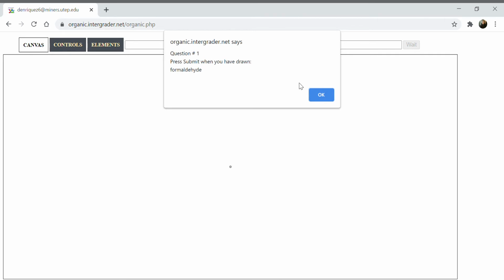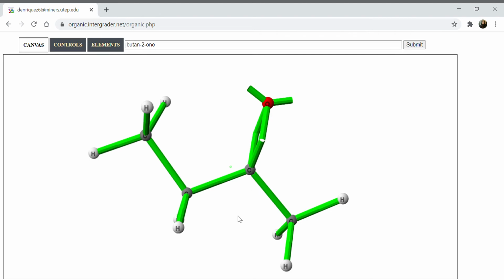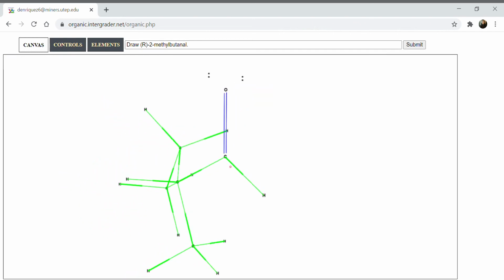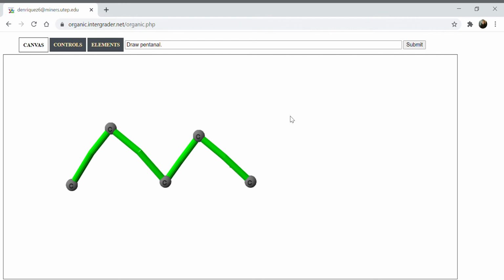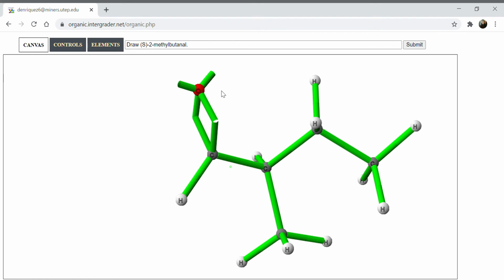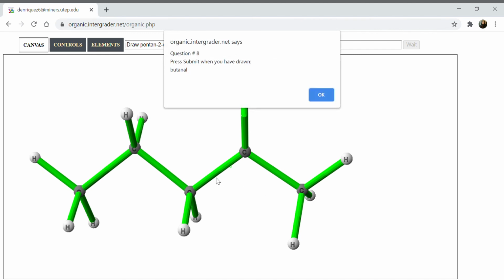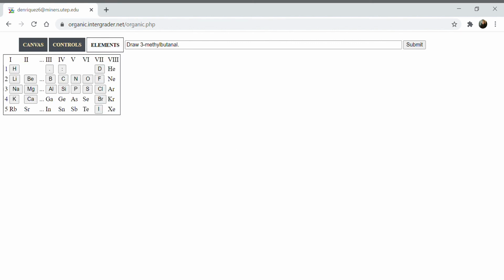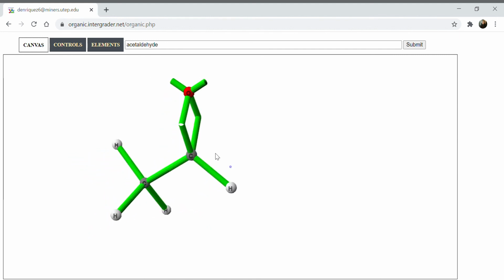L18: Acyclic Aldehydes and Ketones. R/S Nomenclature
Full examples for lesson 18 with an extra example included at the end. Hope it helps!